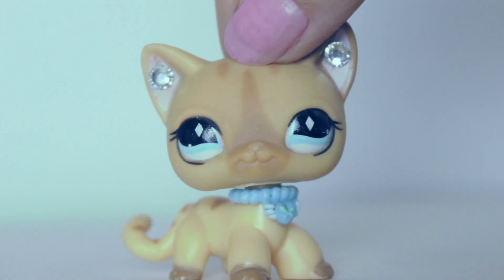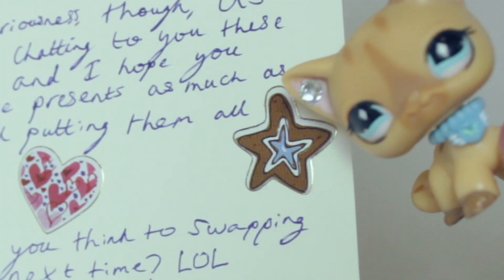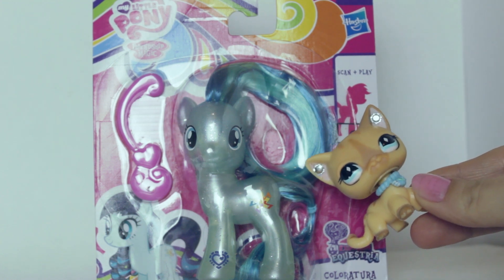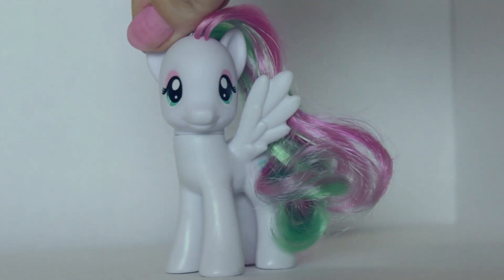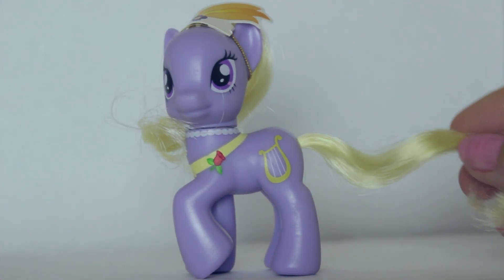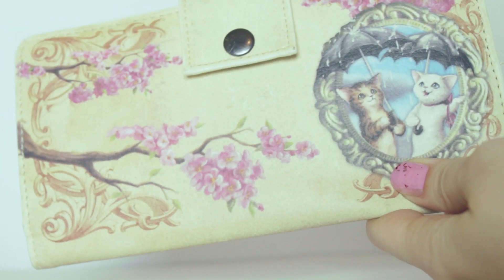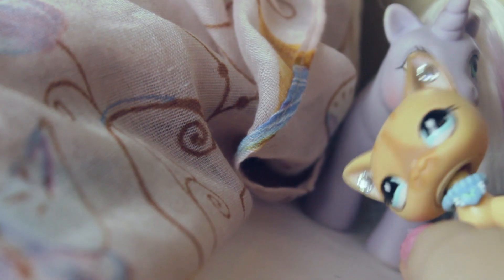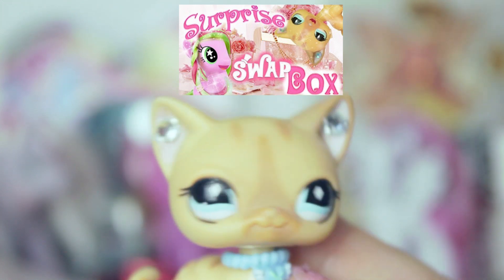LPS SWAP BOX! Surprise box of gifts from MLP Fever! | Alice LPS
Today I am unboxing with you guys a surprise box of toys from the YouTuber MLP Fever!

LEWES
BN7 9LF
ENGLAND